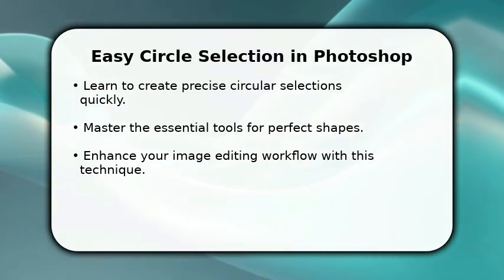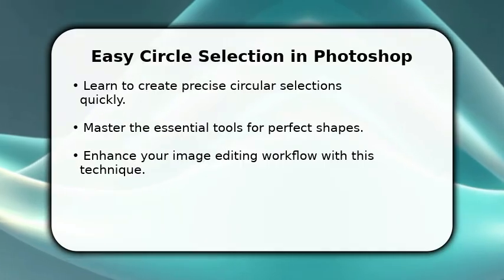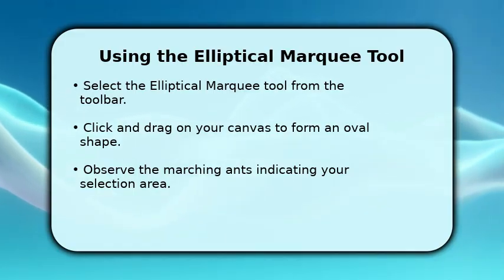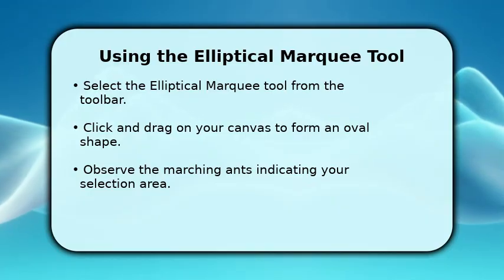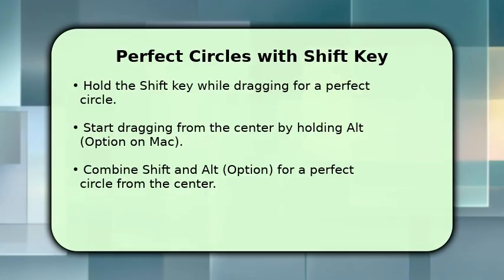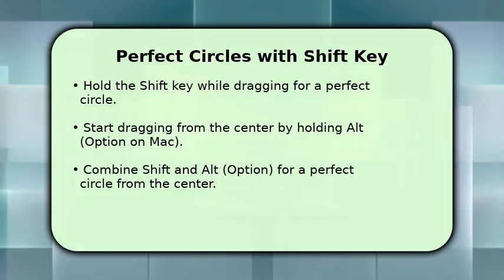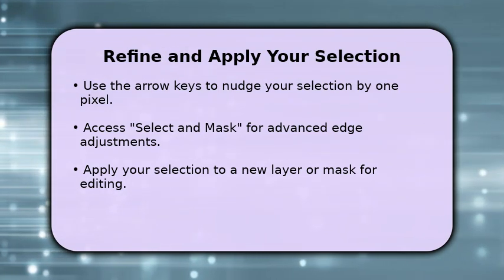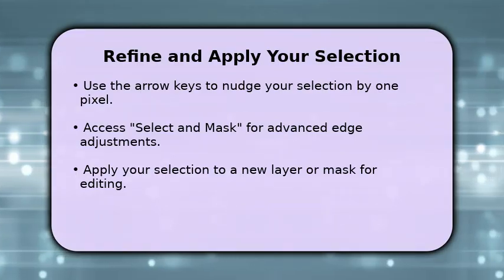How to Make Circle Selection in Photoshop - Easy Guide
▸ (s) In this easy-to-follow guide, learn how to make a perfect circle selection in Adobe Photoshop. Whether you're a beginner or an experienced user, this tutorial will walk you through the steps to achieve a precise and accurate circle selection. With clear instructions and visual examples, you'll be able to master this essential skill in no time.

circle selection photoshop, how to make circle selection, photoshop tutorials for beginners, adobe photoshop tips and tricks, selection tools in photoshop, circle selection technique, photoshop editing skills, easy guide to circle selection, photoshop selection techniques, advanced photo editing